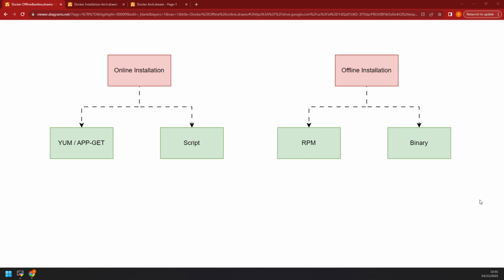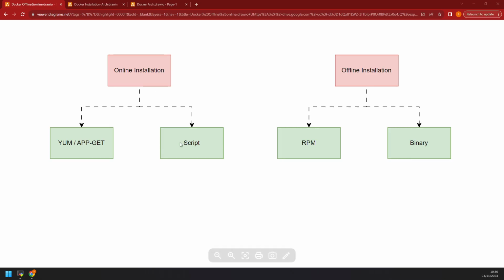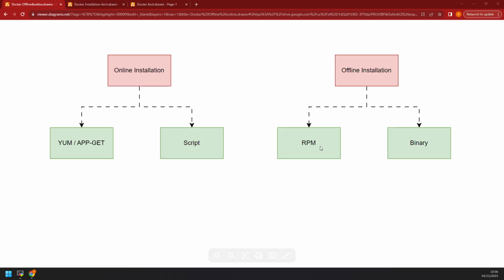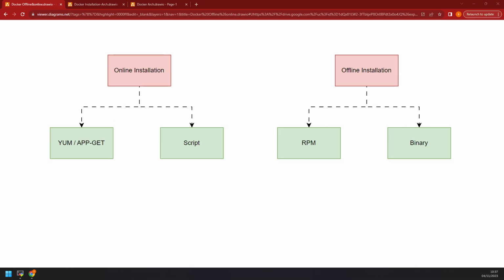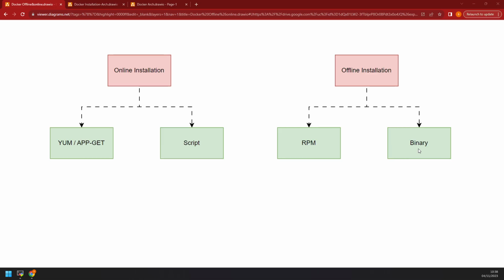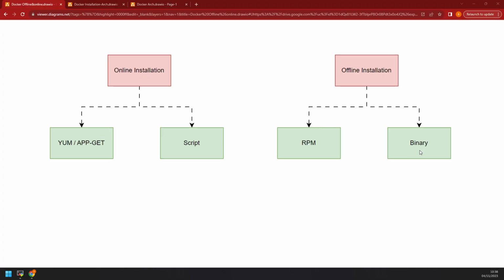CKA Course - Arch - Docker - Online VS Offline Installation